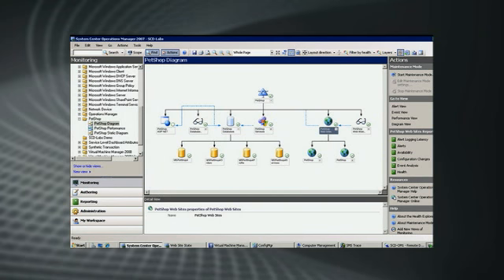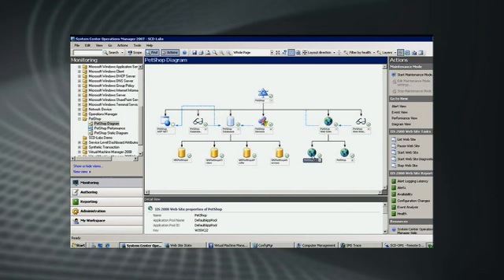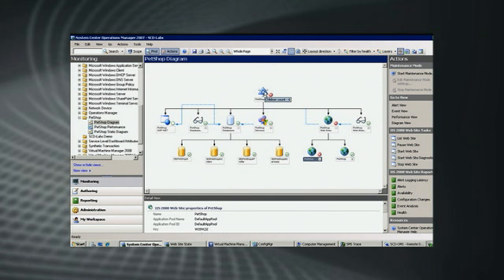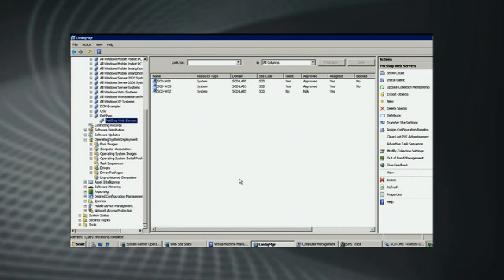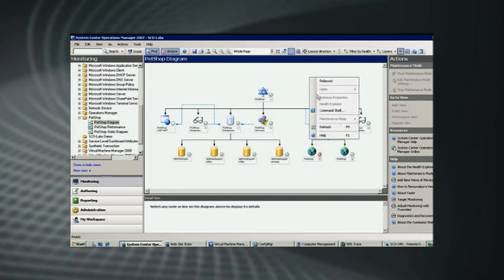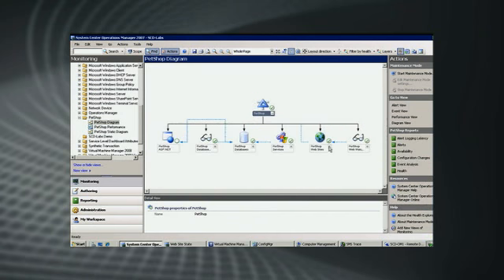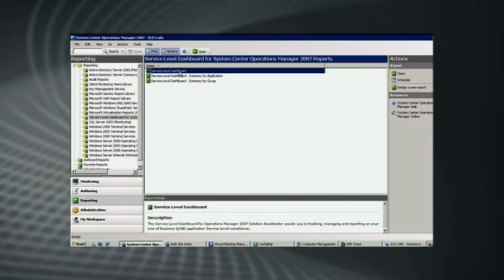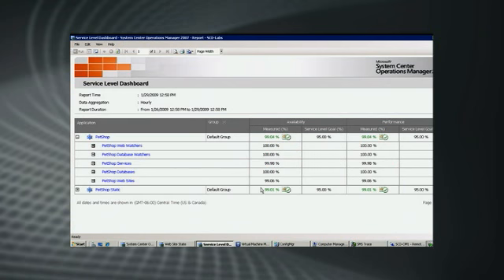BDM level SMSE Dynamic IT Demo Video 7min 25MB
Watch the Microsoft System Center Server Management Suite (SMSE) in action!  See how this Microsoft technology can "watch" your distributed applications and dynamically "spin up" new virtual machines, configure them, monitor their health and automatically resolve problems to ensure application availability.